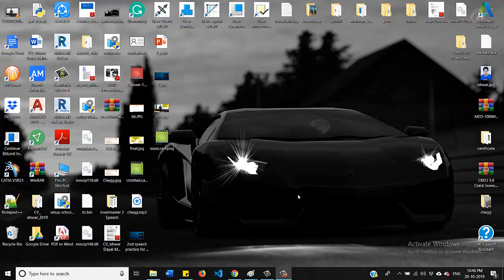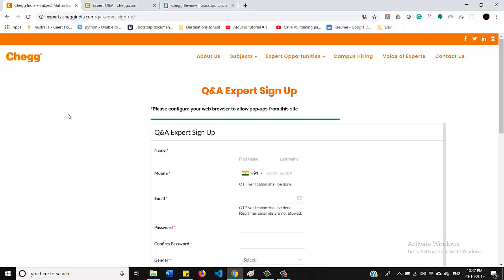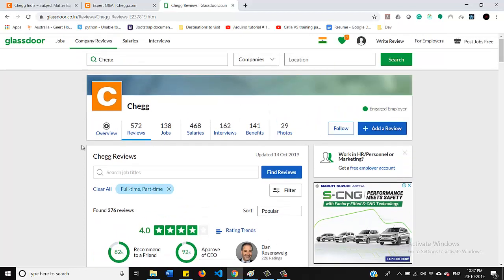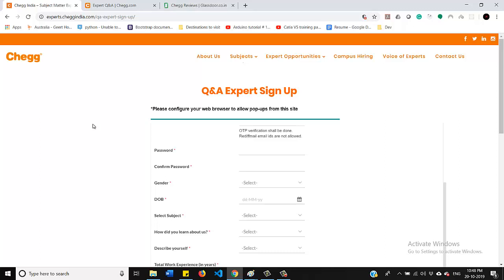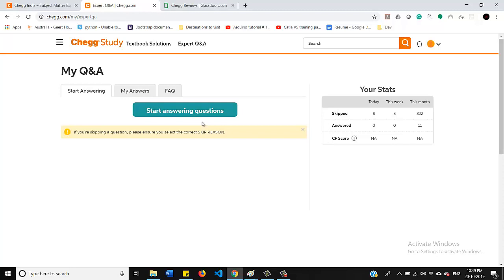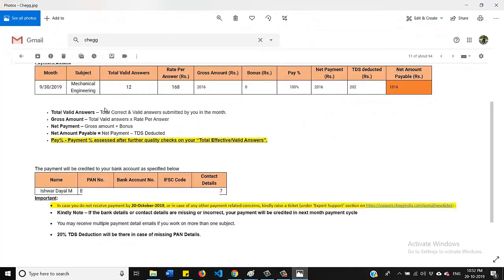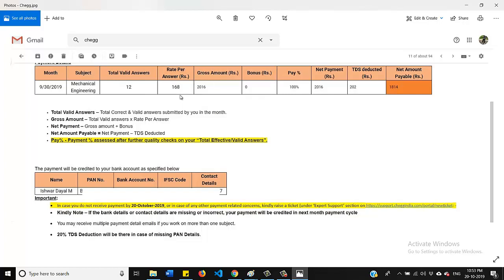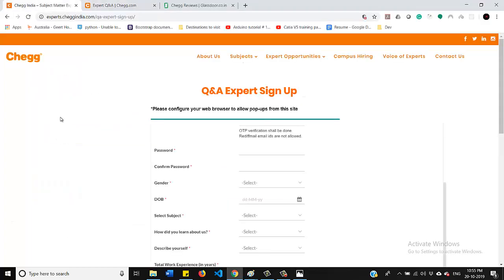Freelance Work (Job for all professionals)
Hi, Folks Check out my on Freelance work in Chegg.com. Trust me its 100% genuine website, You can start Freelancing work.

you can reach me through